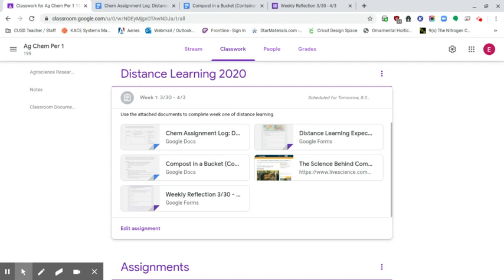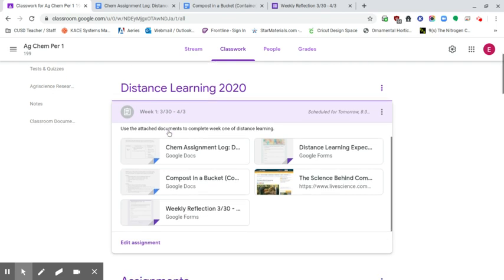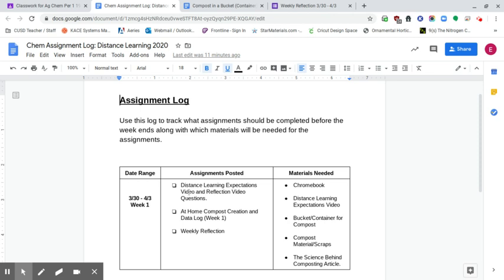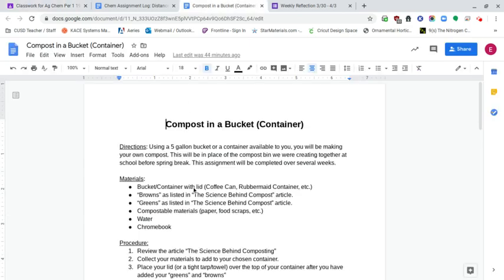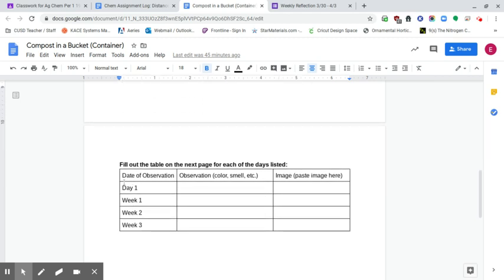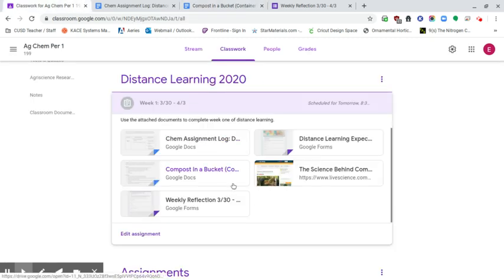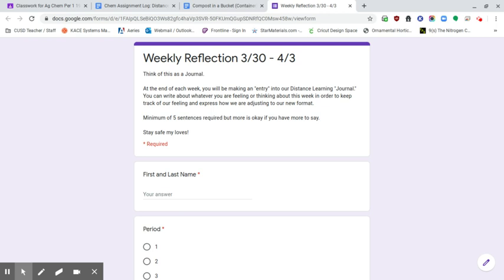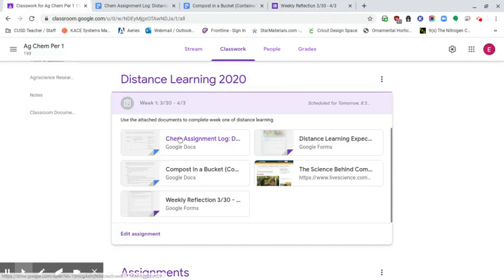Ag Chem Week 1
Assignment Description and Directions for Week 1 of Distance Learning.